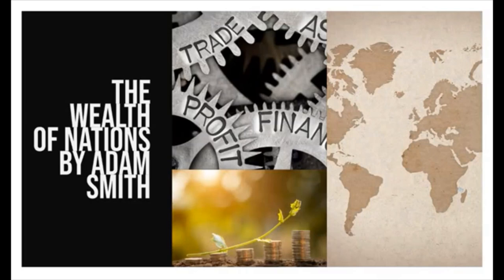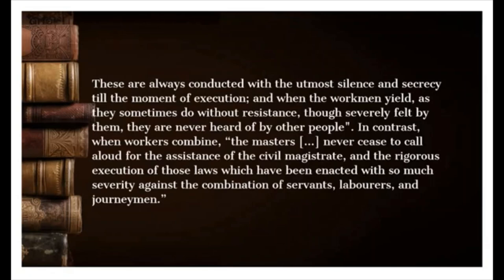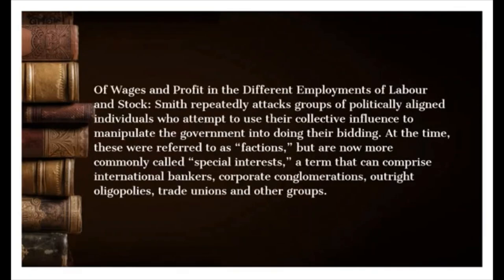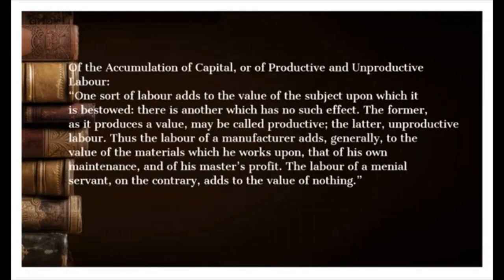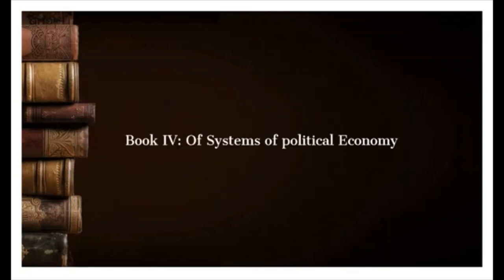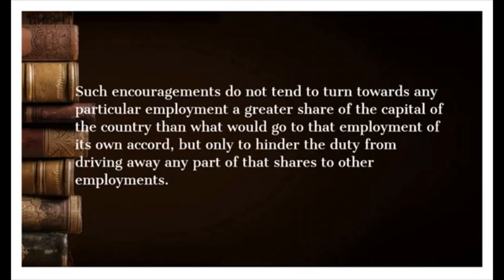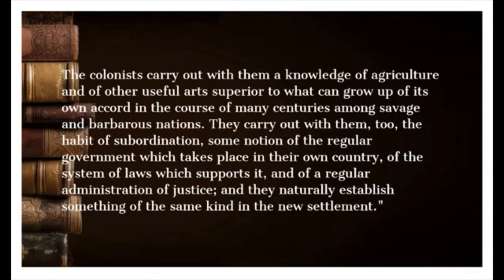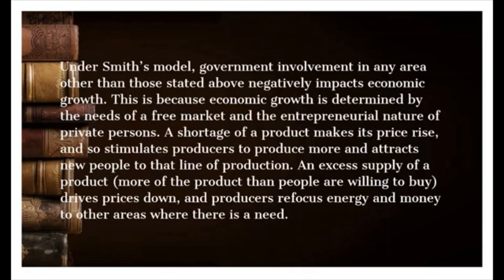The Wealth of Nations by Adam Smith [Book-wise Summary]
An Inquiry into the Nature and Causes of the Wealth of Nations, generally referred to by its shortened title The Wealth of Nations, is the magnum opus of the Scottish economist and moral philosopher Adam Smith.